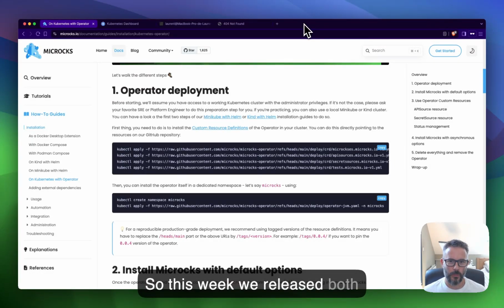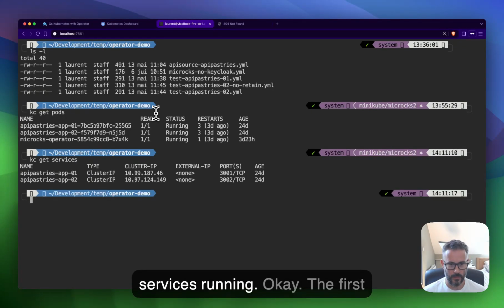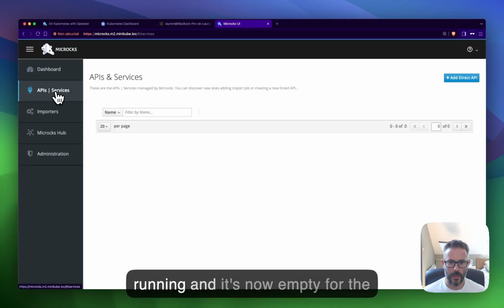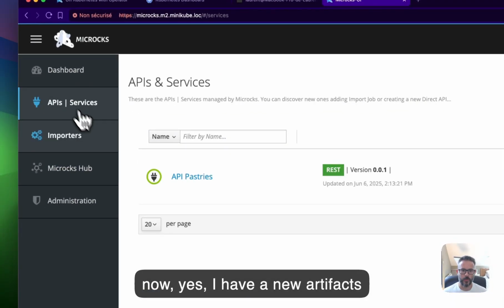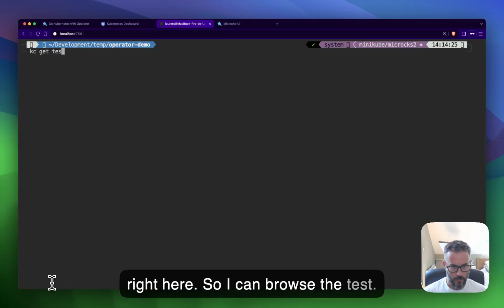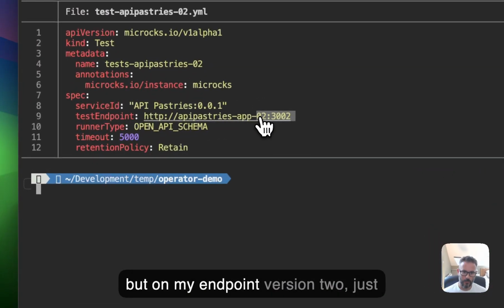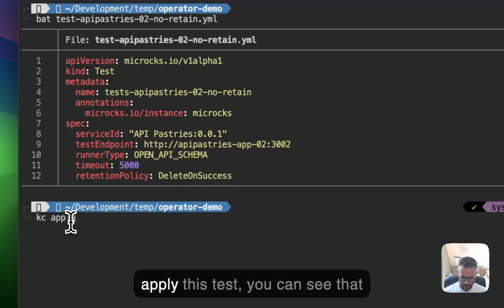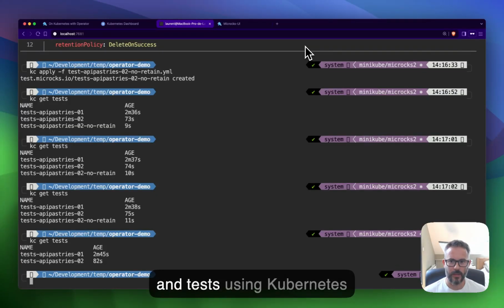Microcks Kubernetes Operator v0.0.4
This week we released both Microcks 1.12 and the new Kubernetes Operator in version 0.0.4. Here's a showcase of what's new in this release and what you can leverage to integrate Microcks in a full GitOps process.

Operator v0.0.4 includes installing Microcks withour Keycloak and a new Test Custom Resource!